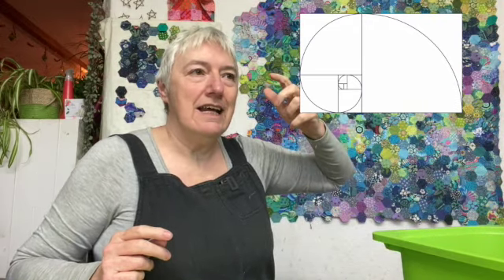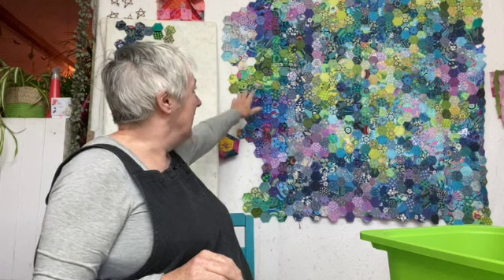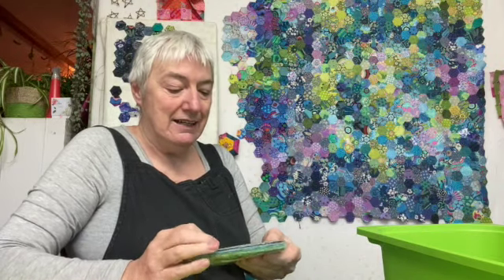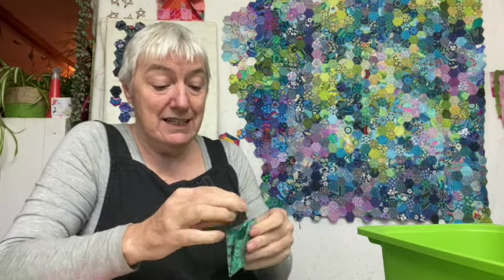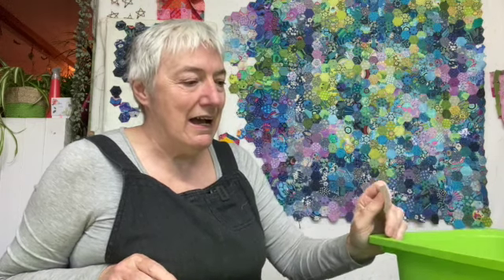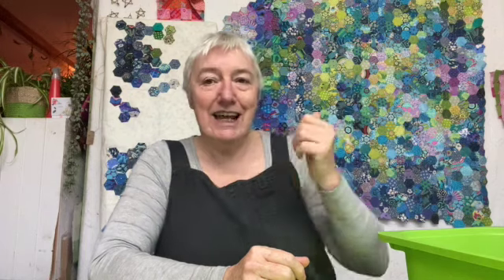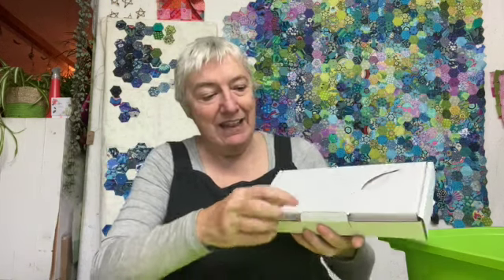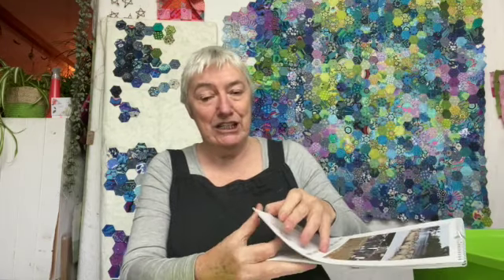November Sunday, sewing hexagons, news of the shop and hens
I really like saying that, it came about quite by accident, spontaneously one day many months ago,  but it seems just perfect!

The shop update can be found right here, Candles for Christmas, Calendars for 2021 and Cards for anything you like.

And for those of you intrigued about the Golden Ratio, you can check it out here.
I fist heard of it a few years ago from my friend Sarah who was making a quilt using the formula as her size and it made perfect sense to me.

The music today is called The Closing of Summer - which closed quite a while ago but I still like it!

Watch out for the first in the Advent Series starting next week!

Love
Kate
xxx